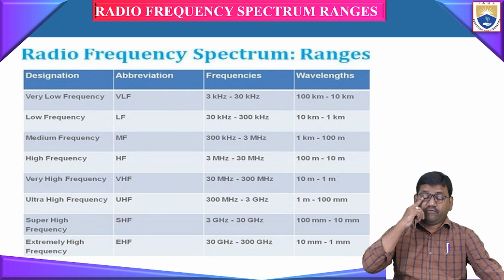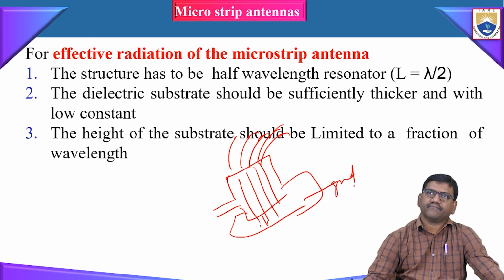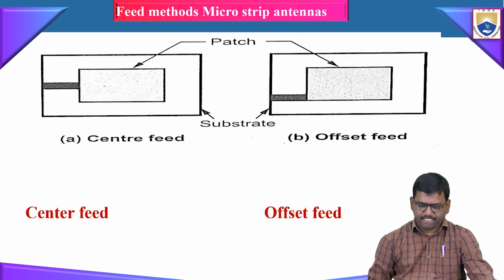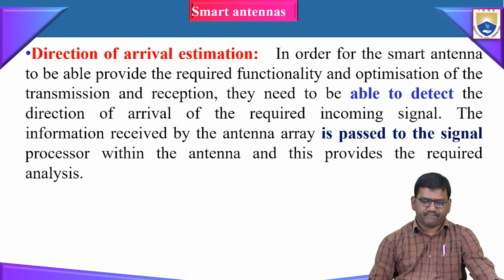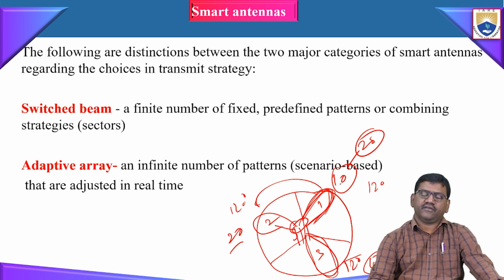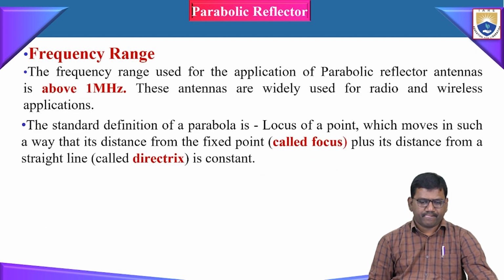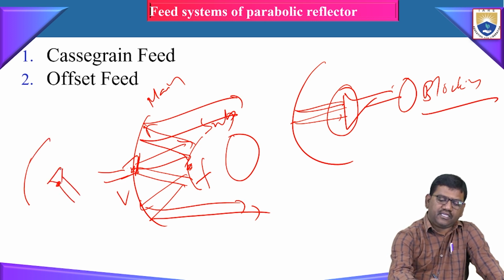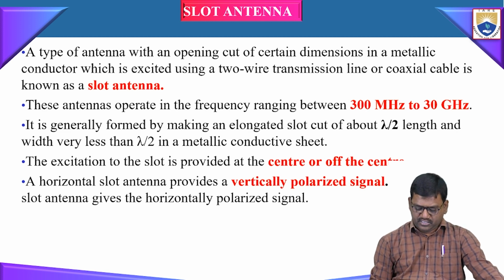VHF, UHF and Microwave Antennas II Definitions and Terminology by Dr. V Kishen Ajay Kumar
VHF, UHF and Microwave Antennas II Definitions and Terminology by Dr. V Kishen Ajay Kumar | IARE

Telangana, India.